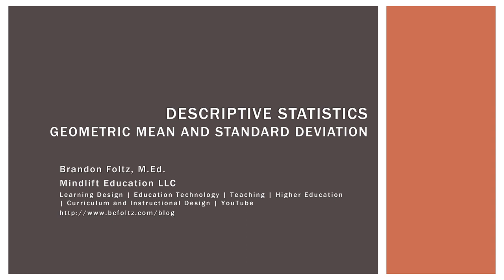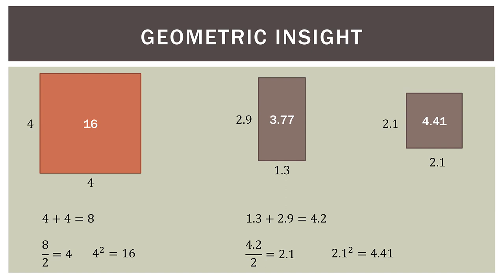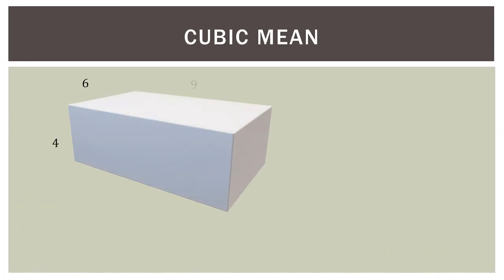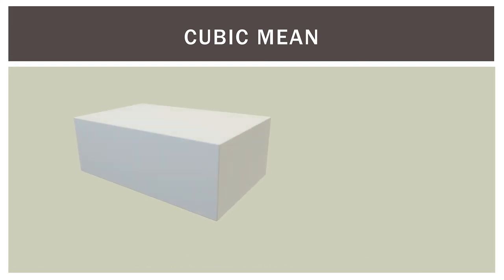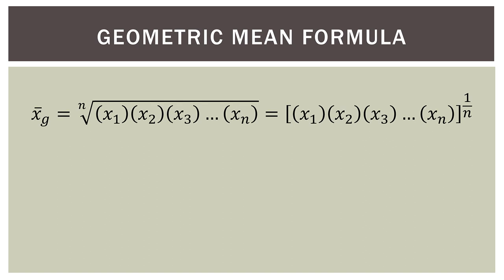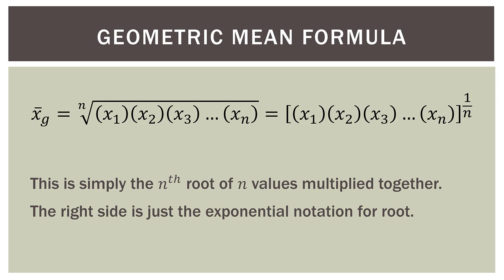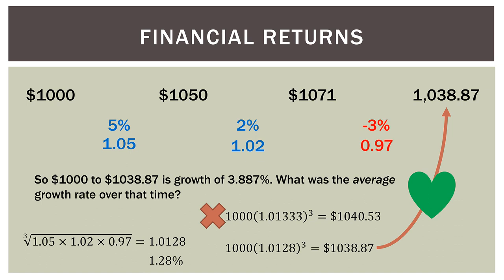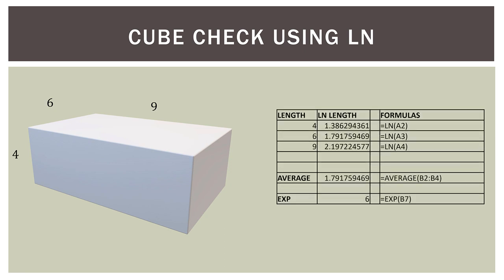Statistics 101: Geometric Mean and Standard Deviation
In this Statistics 101 video, we take a look at a topic that is often overlooked but very important and that is the geometric mean. Growth rates cannot be summarized like other numerical data. Doing so can lead to erroneous conclusions. We also look at the concepts behind the geometric mean using basic geometry.